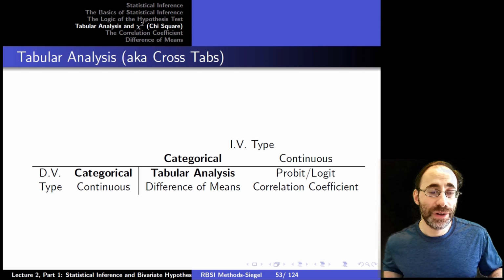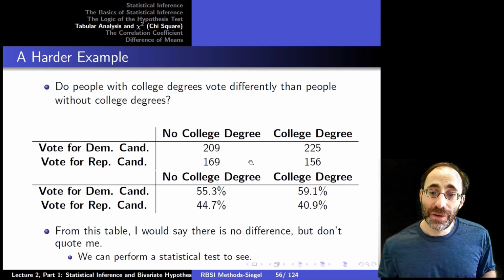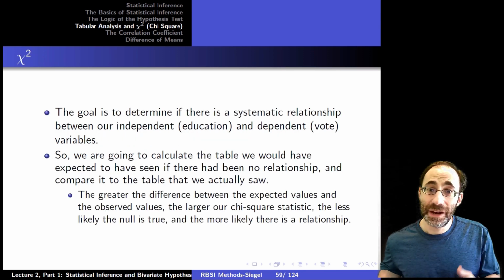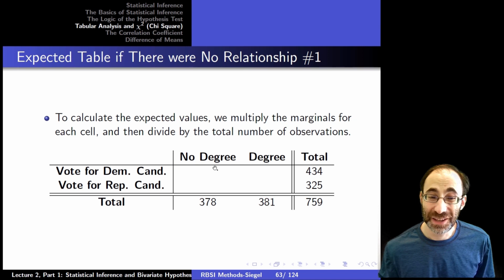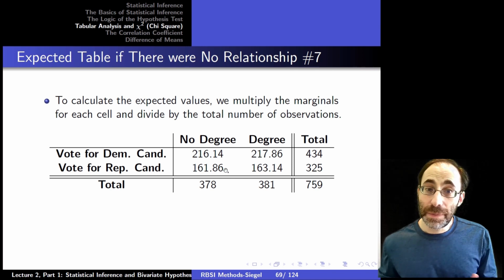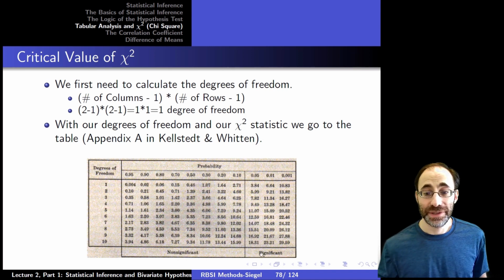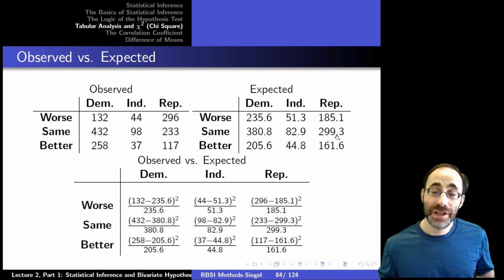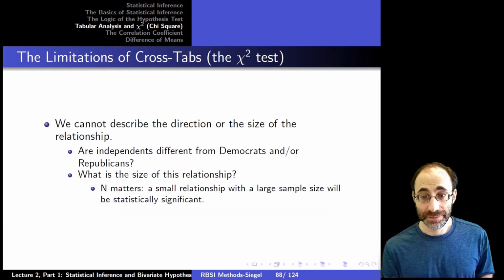Intro to Empirical Methods Lecture 2, Module 6: Categorical Data and the Chi-squared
Use of the chi-squared for hypothesis testing given categorical dependent and independent variables.